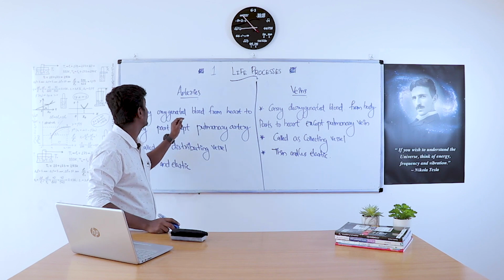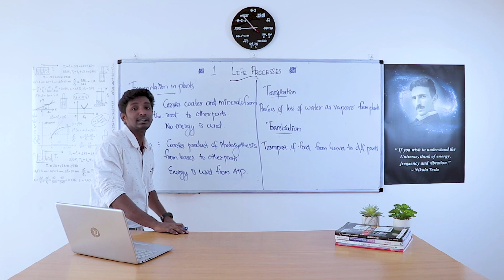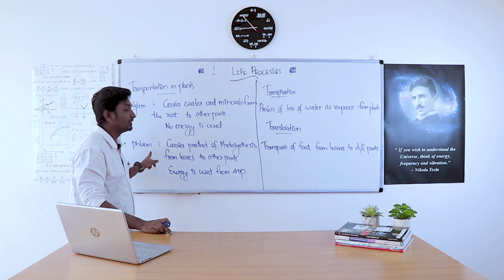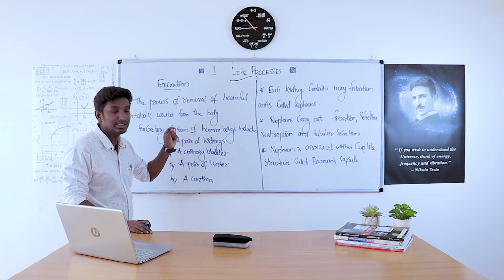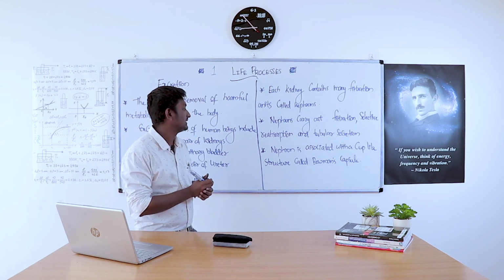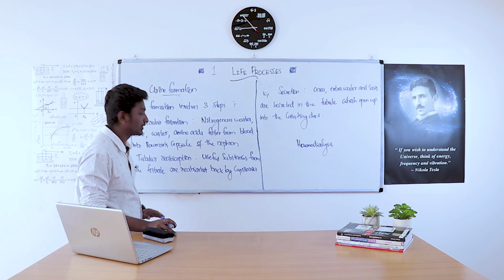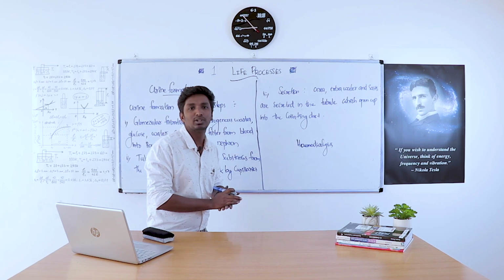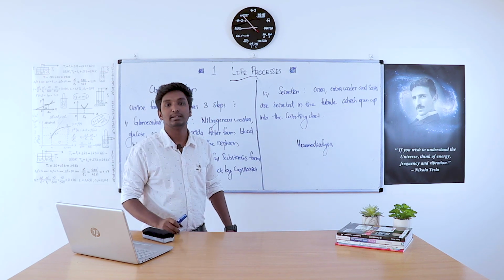BIOLOGY 10TH CLASS PART 5|| CHAPTER ONE|| LIFE PROCESSES || CBSE || KDC EDUCATION